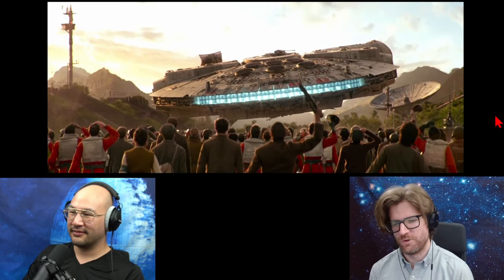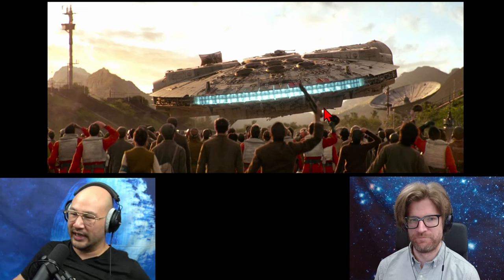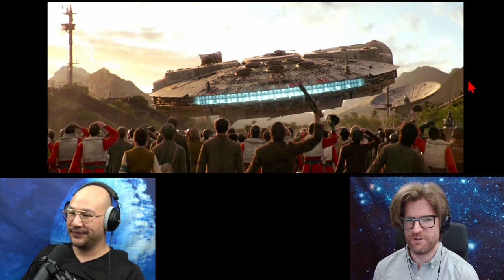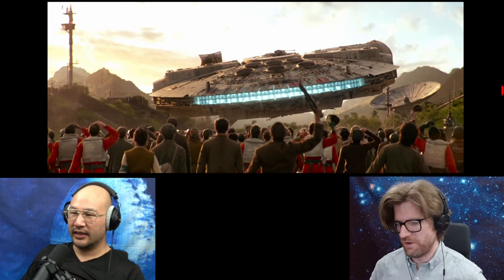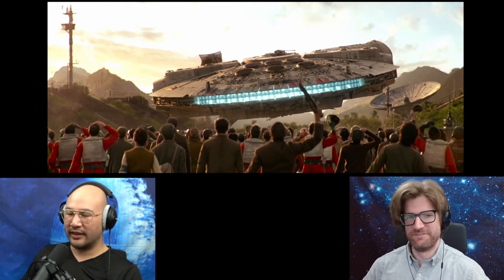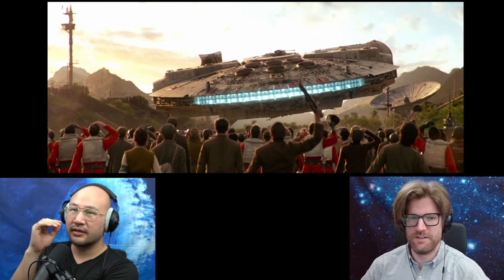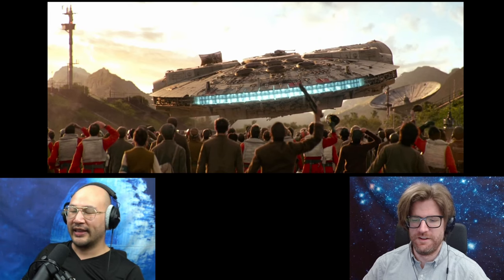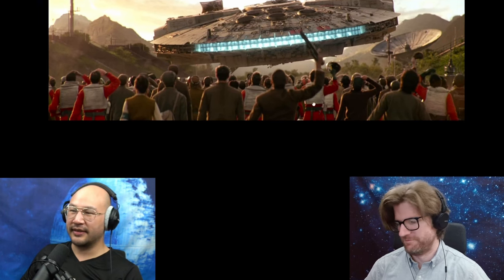Star Wars: The Force Awakens | Backblast